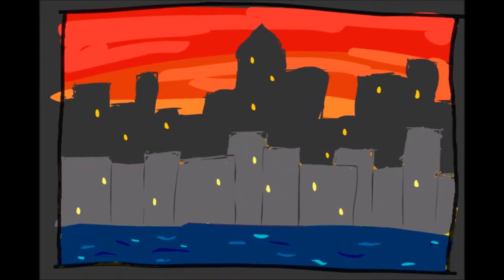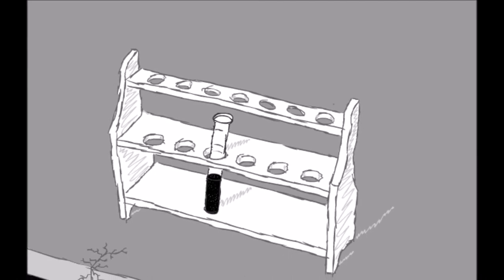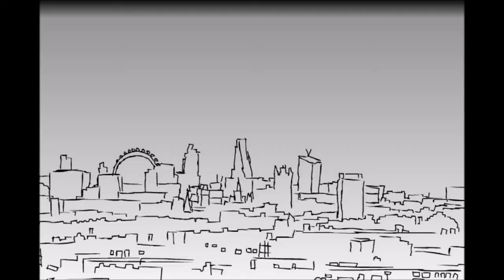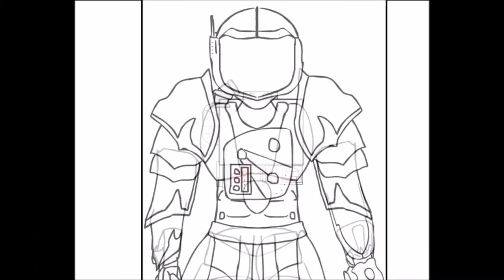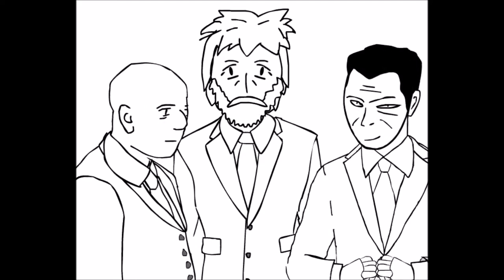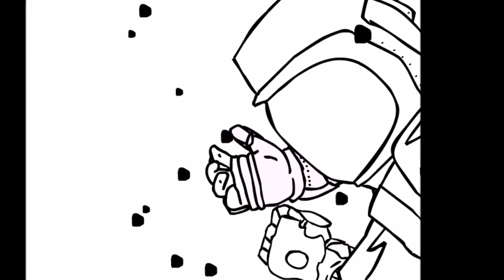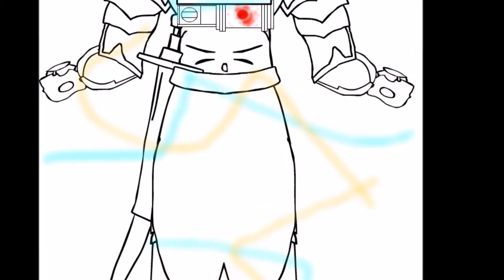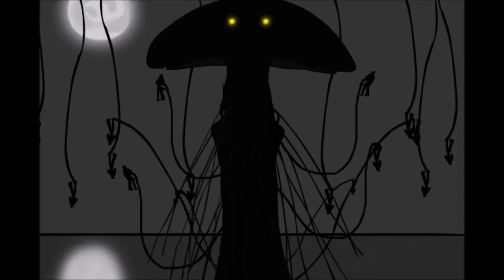Sedisverse - Animated Series Trailer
2056 Britain;
An Empire of plenty, fueled by the greatest source of energy ever found - Sedis 9.
Beneath its glistening veneer, crime and corruption run rampant, trampling the desperate beneath the tread of politics and Corporations. In this world of Science and Order, ancient eyes are awakening, reminding this brave new land of the dark ages it had too easily forgotten.

In this place of monsters, crime and apathy, hardened souls make their stand.

The line is drawn and the Strong seek their purpose.

The Sedisverse is born.

Check out our audio drama series on the Sedisverse channel and support our Kickstarter in September to help us animate the series from start to finish!

Trailer credits:

Starring:
Gareth Johns, Sim Meavorn, Chris Forrester, Steve Shackleton, Ben Maunder, Joe Fillipone, Daniel Kisala, Luke McColloch

Animation credits:
James Cross and Kalen Bridge

Keep an eye out for our Kickstarter beginning in September 2017!